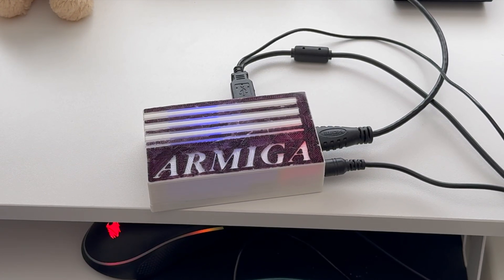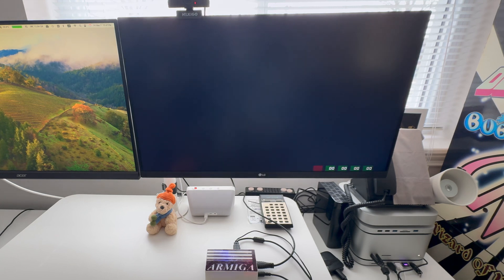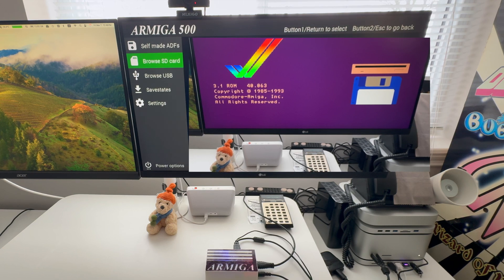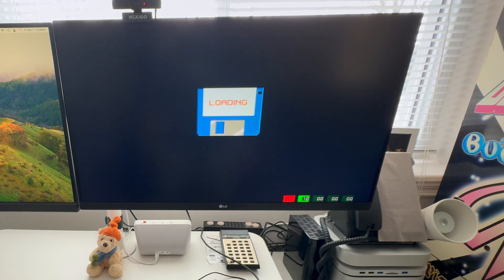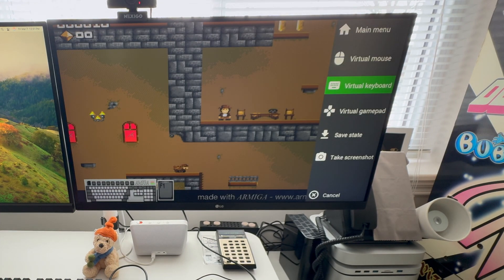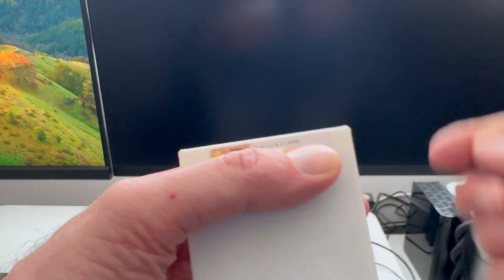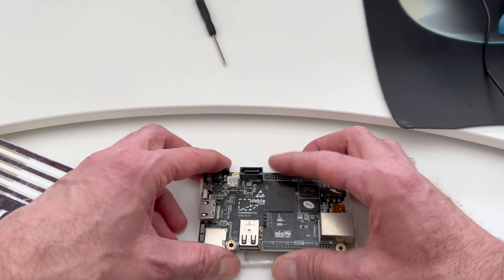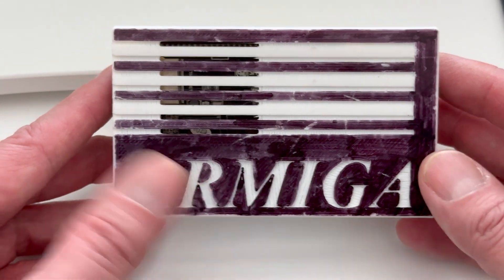The Amiga You’ve Never Heard Of: Exploring the Rare ARMIGA Emulator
In this video, we take a closer look at the ARMIGA emulator, a unique device designed to replicate the classic Amiga experience. Often overshadowed by more mainstream emulators, the ARMIGA offers a distinctive approach to reliving Amiga’s golden era.

Key Features:
 • Kickstart ROM Compatibility: Supports Amiga 500 and Amiga 1200 Kickstart ROMs (versions 1.3 and 3.1).
 • Hardware Specifications:
 • Dual-Core ARM CPU.
 • Custom-designed floppy controller for authentic disk reading.
 • 3.5” floppy disk drive supporting original Amiga disks.
 • Two USB ports for peripherals like keyboards and mice.
 • HDMI output for modern display compatibility.
 • MicroSD slot for storage expansion.

Project Background:

The ARMIGA project was born out of nostalgia for the Commodore Amiga 500. Recognizing the challenges of emulating the Amiga’s proprietary chipset and time-coupled hardware, the team aimed to create a device that not only emulates the Amiga but also preserves the authentic experience, including reading original Amiga floppy disks. The project gained attention through a crowdfunding campaign on Indiegogo, reflecting the community’s interest in a dedicated Amiga emulation solution.

Join us as we unbox the device, explore its features, and demonstrate its capabilities in running classic Amiga software. Whether you’re a seasoned retro computing enthusiast or new to the Amiga scene, the ARMIGA provides an intriguing glimpse into a lesser-known facet of emulation.